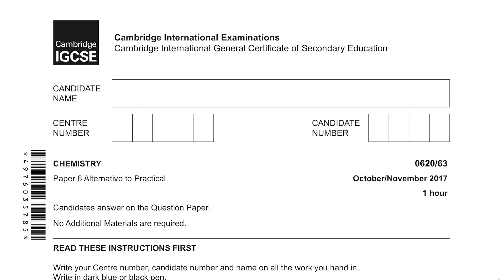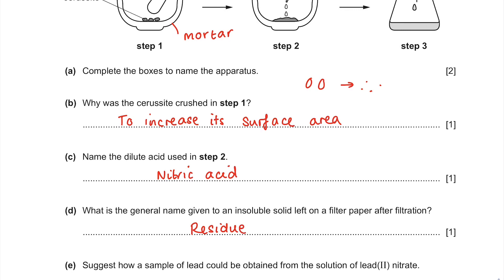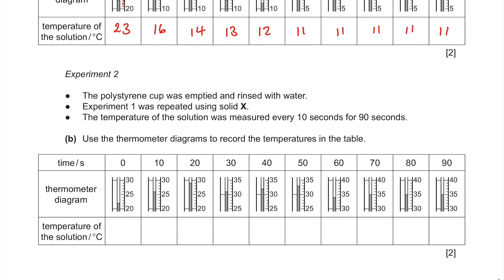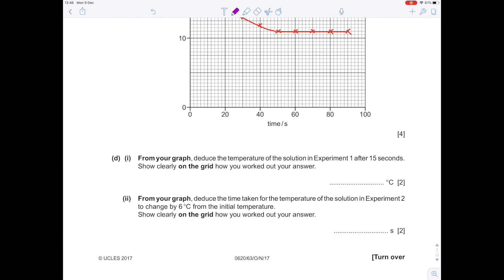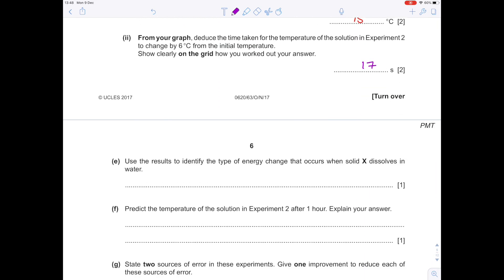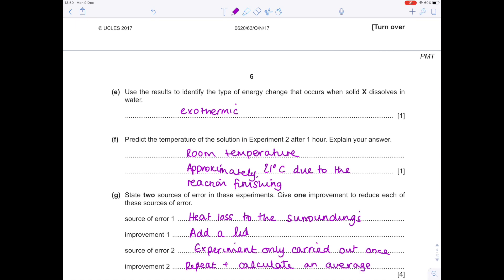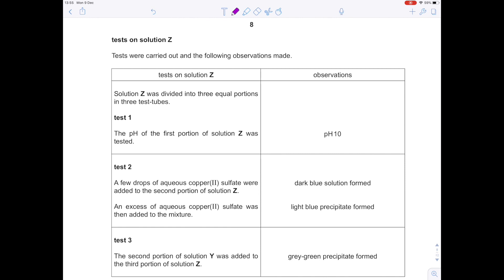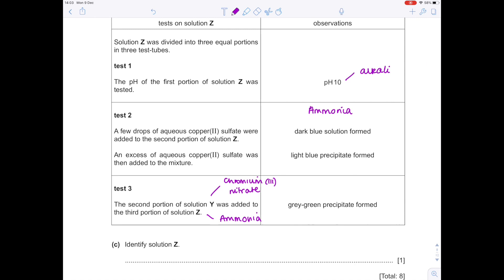CIE IGCSE Chemistry (Paper 6, November 2017)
Hazel answers CIE IGCSE paper 6 Chemistry from November 2017. This is the alternative to the practical exam paper. Hazel goes through each question in turn, giving highly detailed descriptions as to how she arrived at her answer.